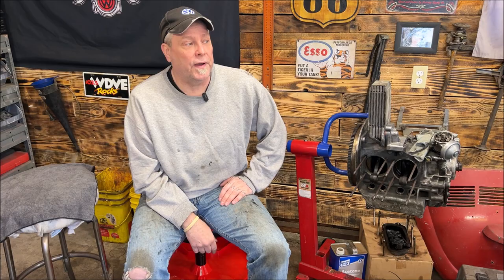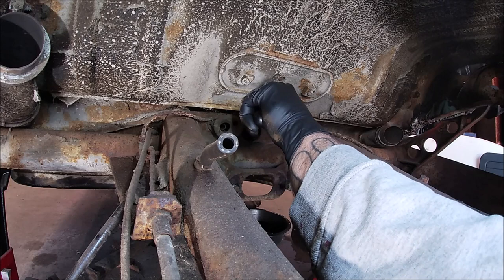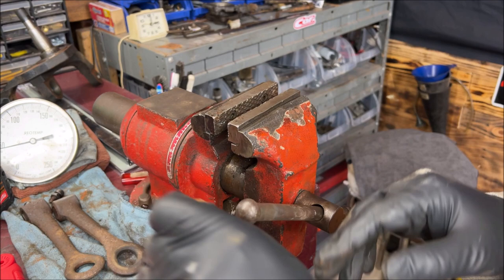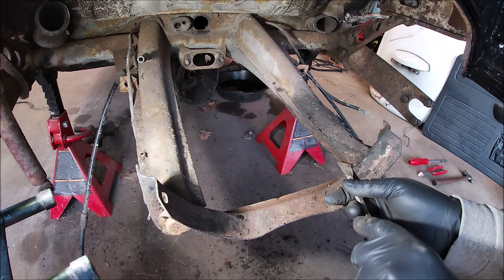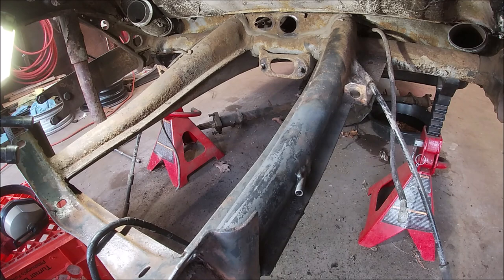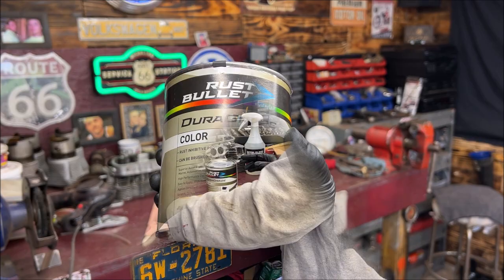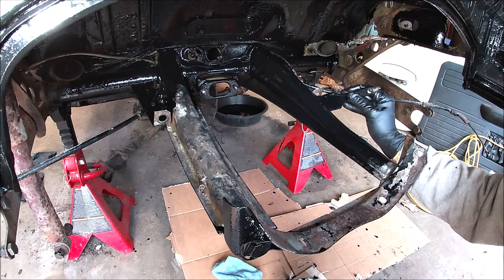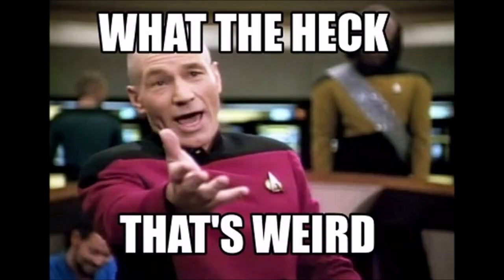VW Beetle DIY Rust Removal- Rear Cradle & Luggage Compartment Refurbish - RUST BULLET - VW Bus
This week I show I do a DIY and show HOW TO refurbish the rear cradle and luggage compartmant on a VW Classic Beetle, and use Rust Bullet to protect it.